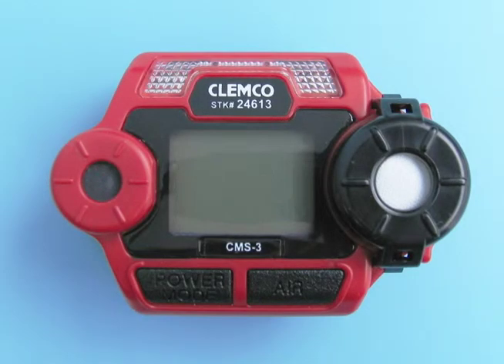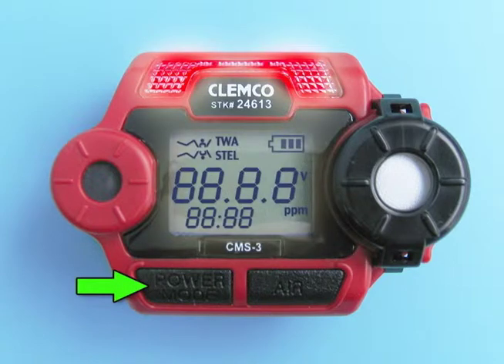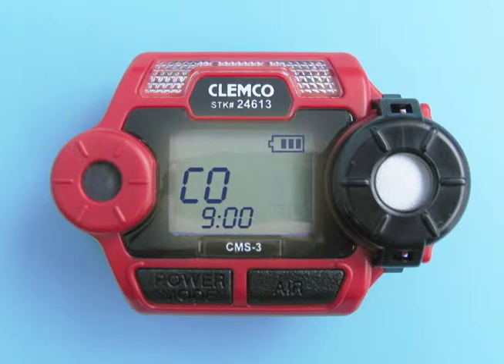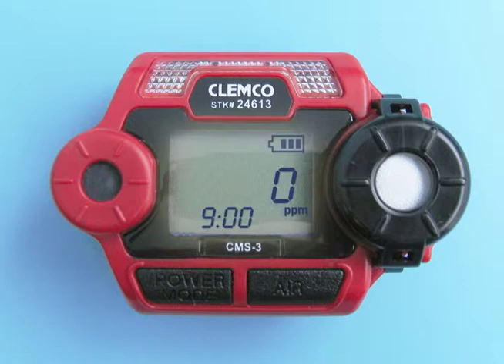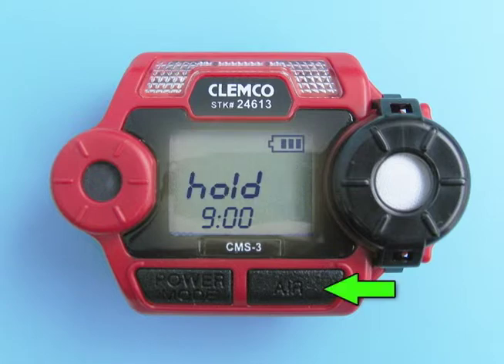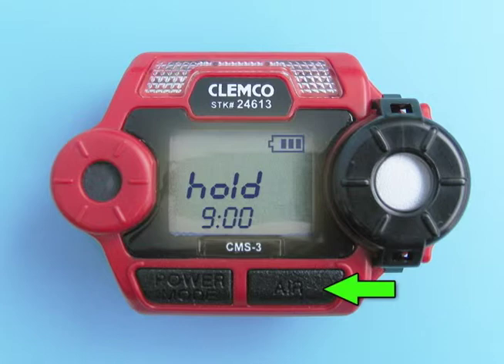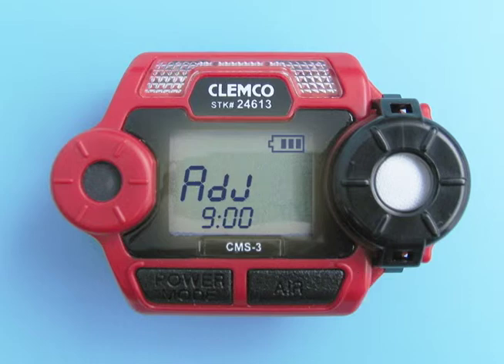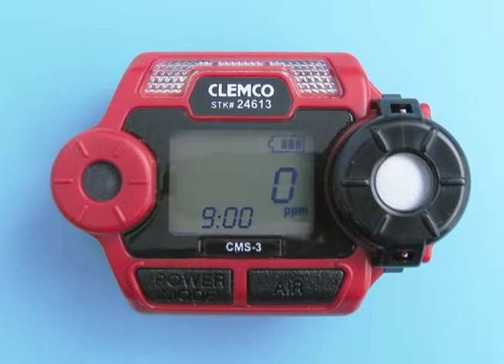CMS-3 Start Up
Start up instructions for Clemco's CMS-3 personal CO monitor.